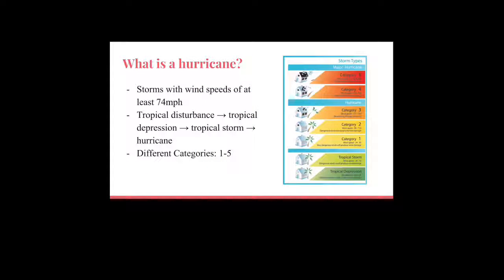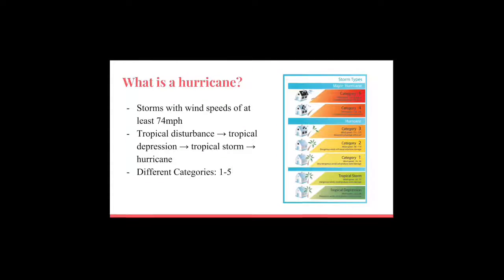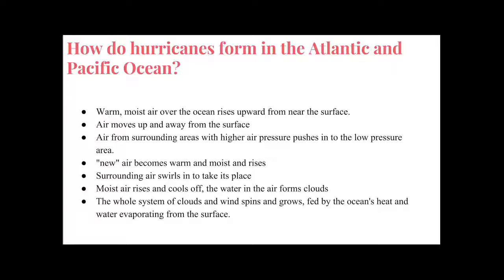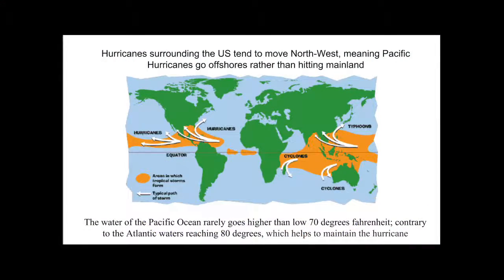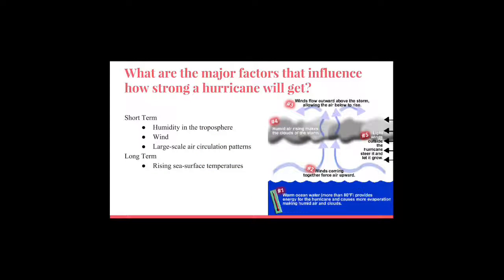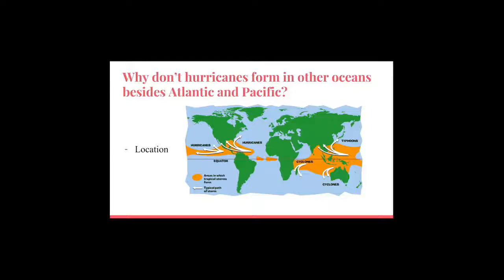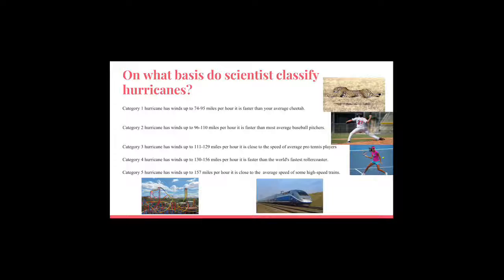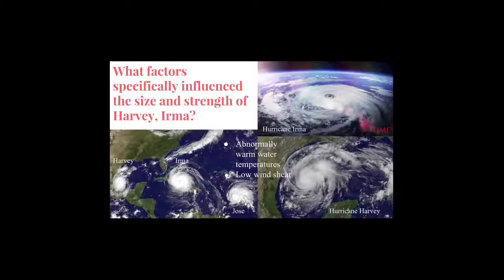Hurricane Project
Nature of the Universe